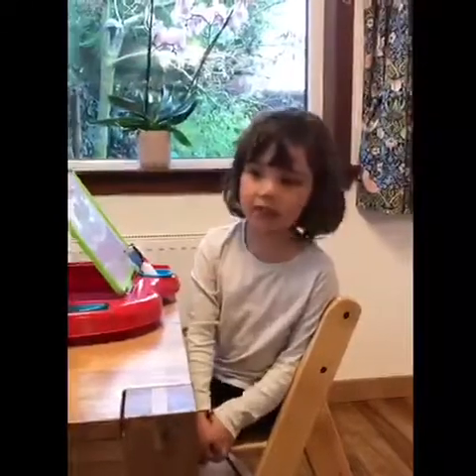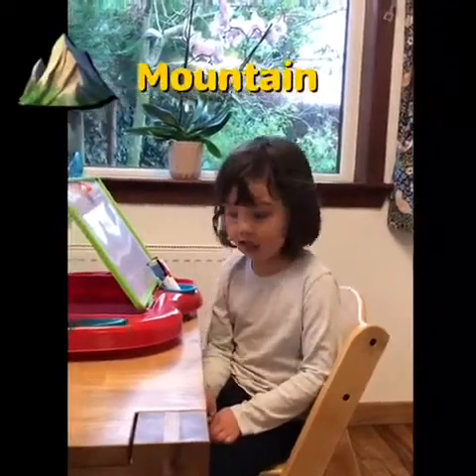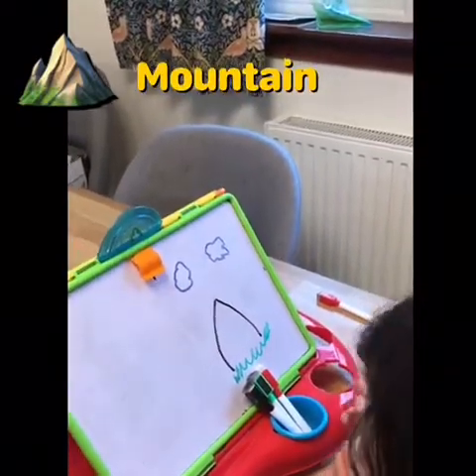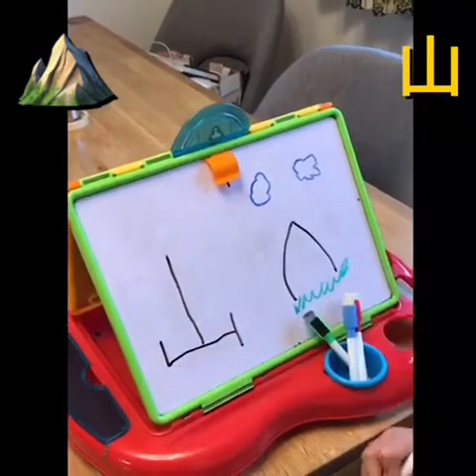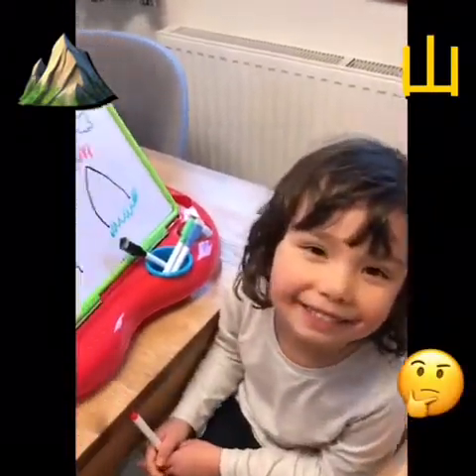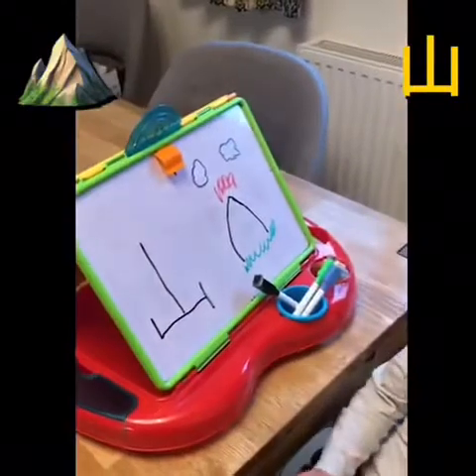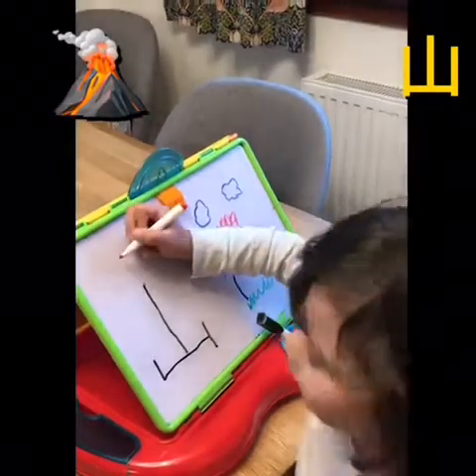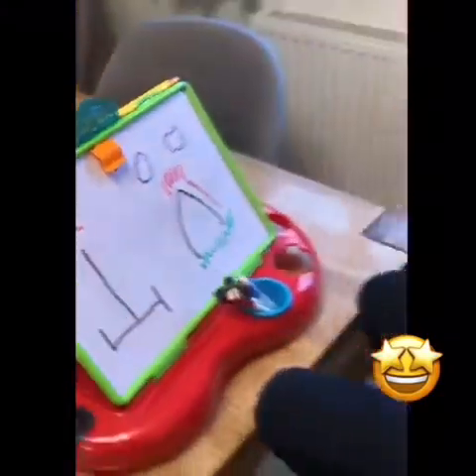Alice’s easy peasy Chinese lesson 17. Mountain and volcano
Alice’s easy peasy Chinese lessons. Alice will teach you to say and write mountain and volcano in Chinese.